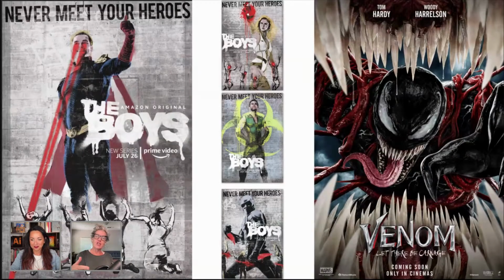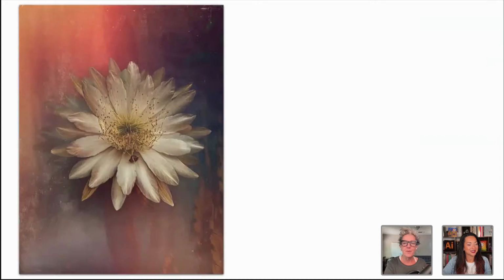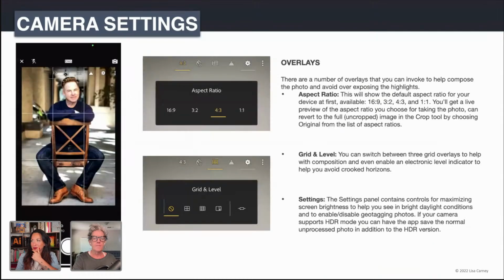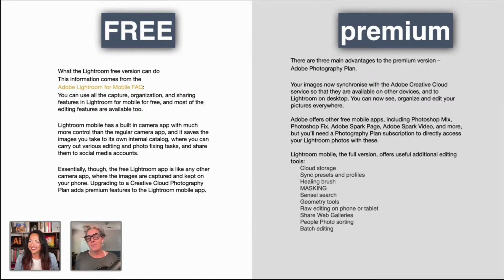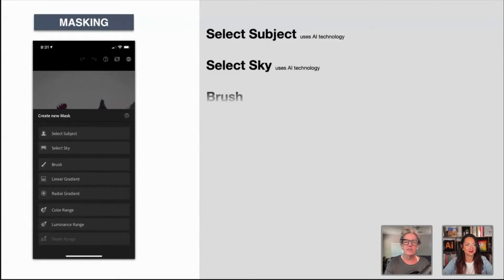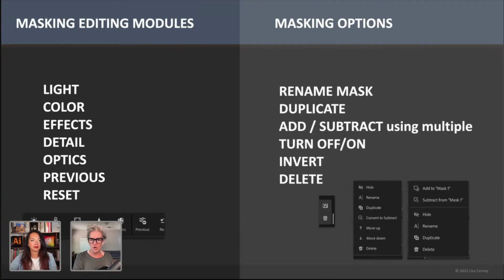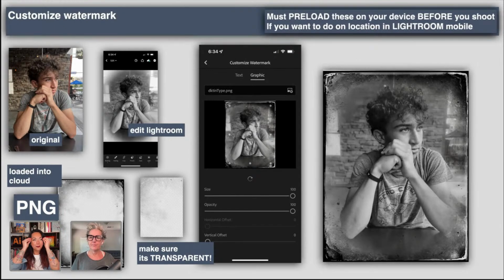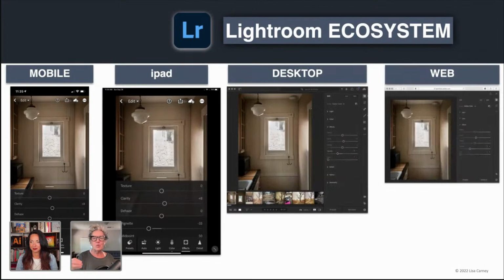Multi-platform Photo Editing in Adobe Lightroom with Lisa Carney - 1 of 2 | Adobe Creative Cloud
Join photographer Lisa Carney on Adobe Live as she shares how to work on mobile and desktop in Adobe Lightroom. In part 1 - she’ll show you how to edit a variety of photos and export them for social media across the platforms. Stick around for part 2 where she’ll show you the new Lightroom features, including editing video in the app, and how to create reels for your social media channels.

Guest Lisa Carney is a photographer and photo retoucher based in LA

00:00 Start
2:35 Intro to Lisa’s work
9:05 Lightroom Classic vs Photoshop vs Lightroom
14:45 Processing and Editing on mobile
21:20 Lisa’s phone specs
21:50 How Lisa finds inspiration
25:00 Mobile external lenses
26:30 Shooting for storytelling
31:45 Lightroom Mobile camera options
36:48 How to take a picture with Lightroom Mobile
37:34 What does “Non-Destructive” mean?
43:18 Batch processing
48:23 Super resolution
51:10 Lightroom editing modules
55:05 Lightroom presets
1:02:55 Discussing creative block
1:06:25 All about Masking
1:08:05 Masking with Select Subject
1:22:35 Working with unexpected tools
1:26:15 Adding a custom watermark
1:32:45 More on inspiration
1:44:50 Editing on Lightroom Mobile
1:52:10 Recap